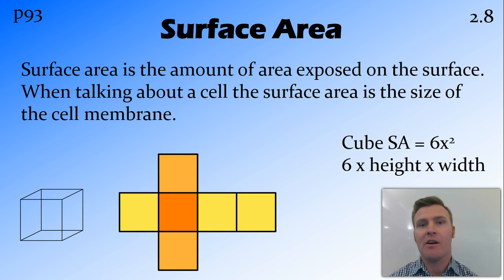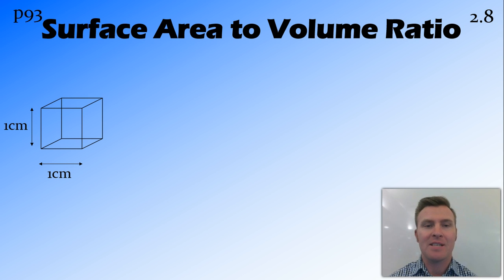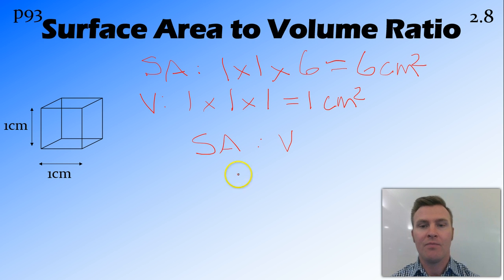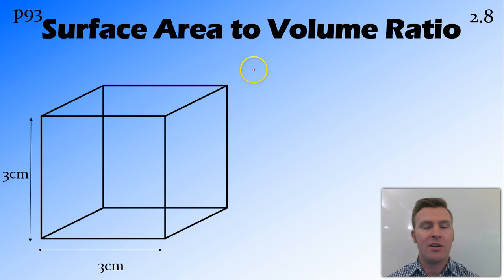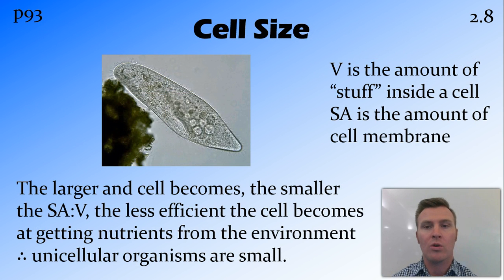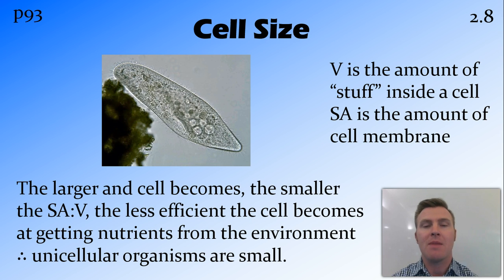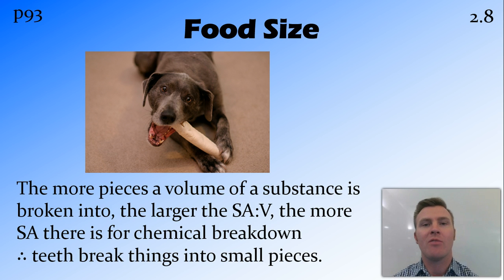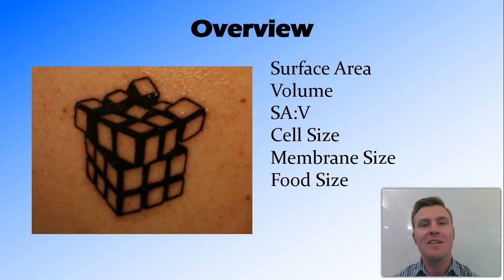Surface Area to Volume Ratio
1.2 Overview:
Overview:
Surface Area
Volume
SA:V
Cell Size
Membrane Size
Food Size

NSW HSC Biology (Australian Curriculum):  Cells as the Basis of Life
How do cells coordinate activities within their internal environment and the external environment?